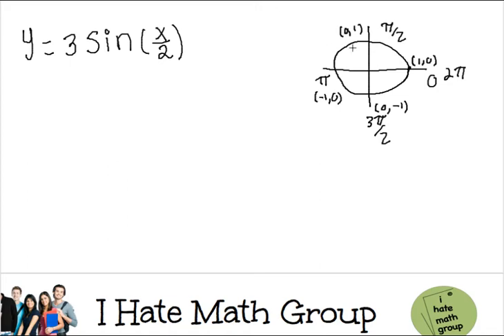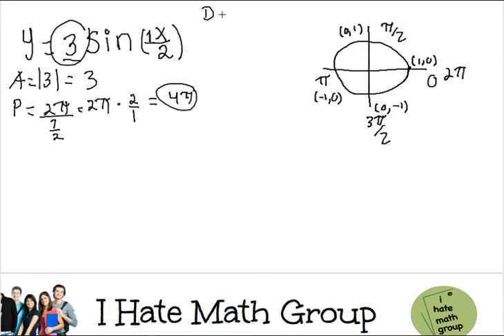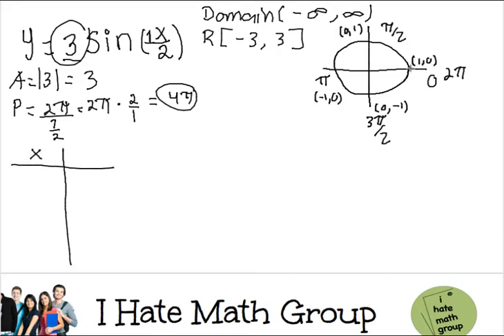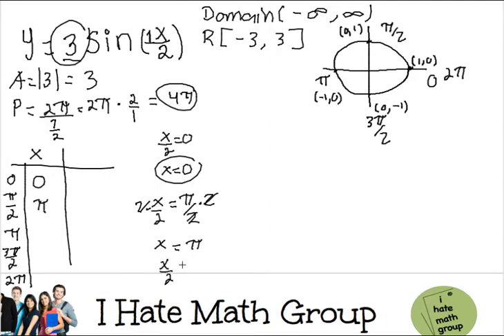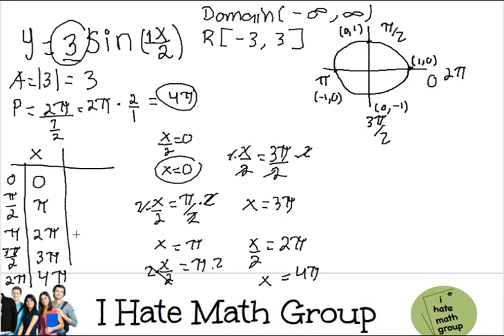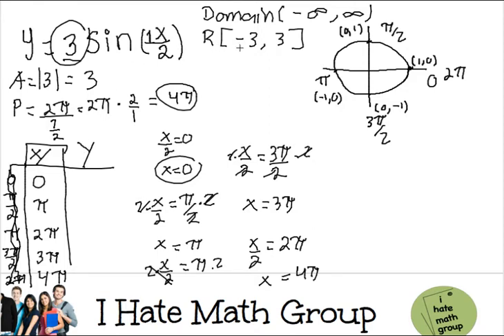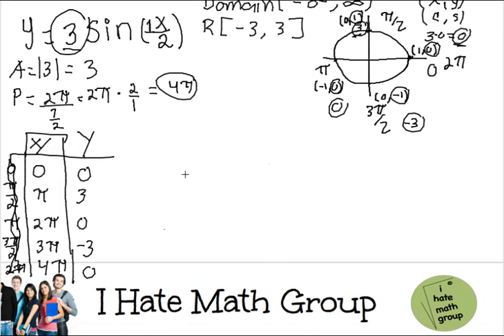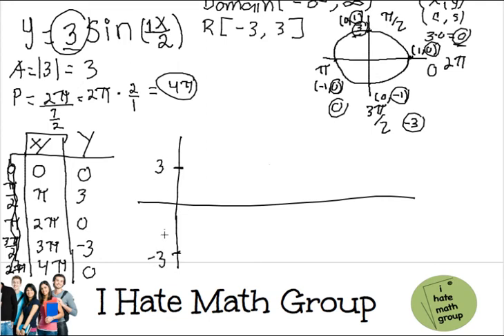How to graph y=3sin0.5x in 5 minutes .mp4